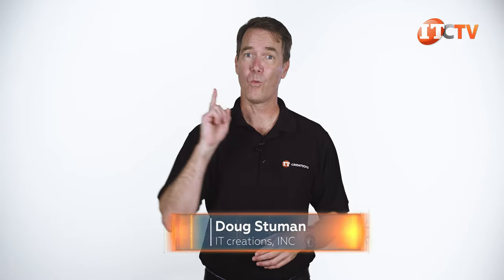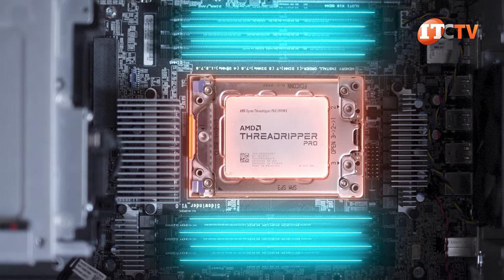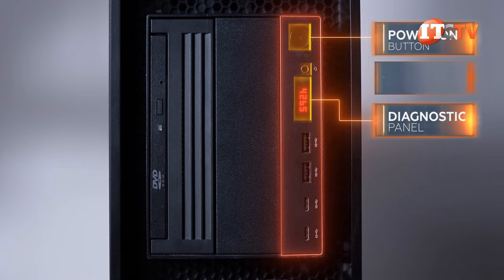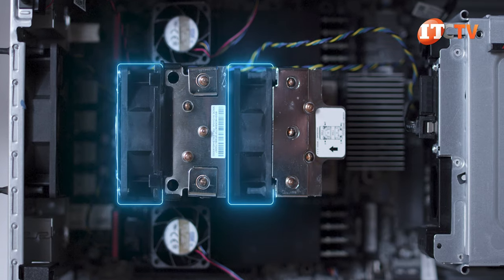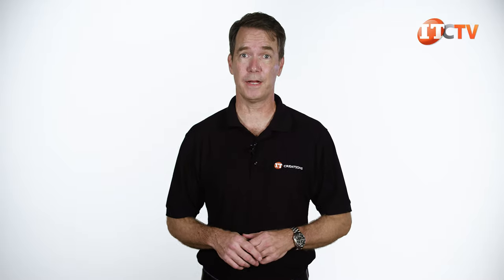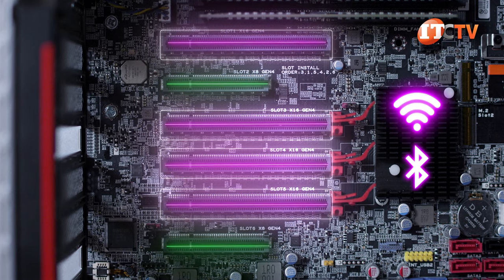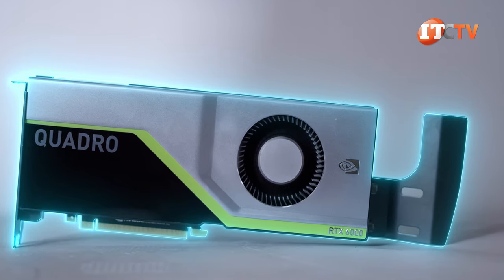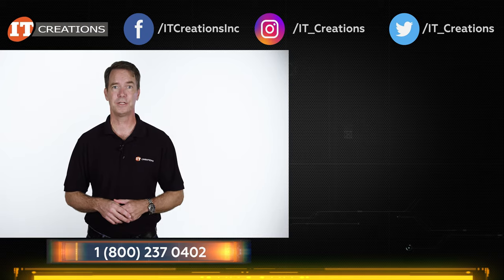Lenovo ThinkStation P620 AMD Threadripper Pro REVIEW! IT Creations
Doug Stuman with IT Creations, and for once we’re getting a new system, while it is still new. And, it’s not just any system. I have done several mainstream workstations from Dell, HPE, and Lenovo always with the inevitable comments saying, “Wow, it would be really cool if they made a workstation powered by AMD processors!” Guess what. Here it is! The Lenovo Threadripper P620, actually it’s called the Lenovo ThinkStation P620 AMD Threadripper Pro Workstation and it has a single AMD Threadripper Pro CPU plus an Nvidia RTX 6000 GPU!

From the outside appearance, it looks like the rest of the P-Series workstations with the familiar honey-comb pattern on the front, and then there’s the two media bays up top with a control panel on the side. I will admit that I was looking forward to something that looked slightly different… Watch the video!